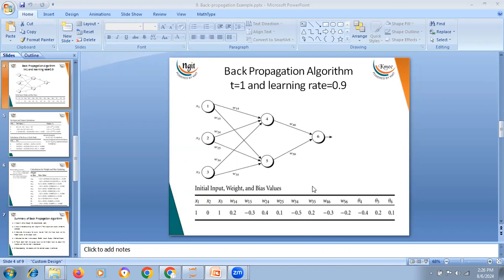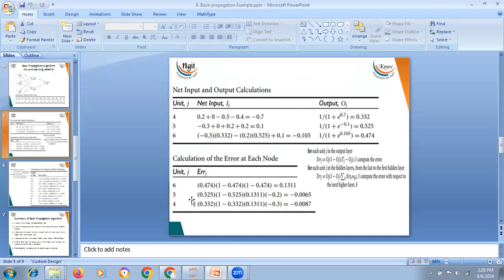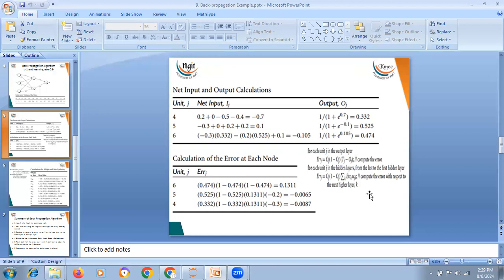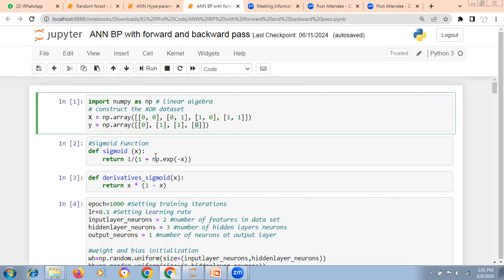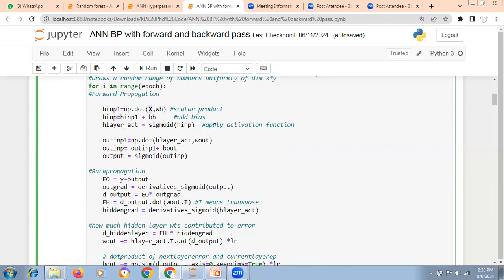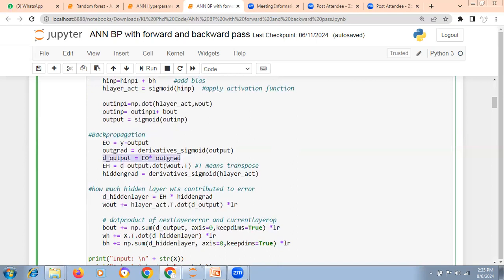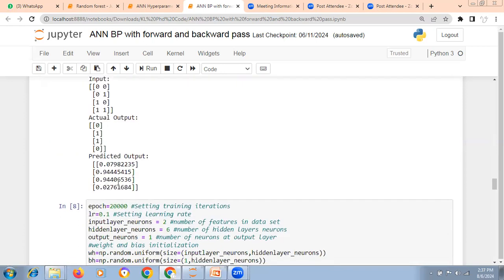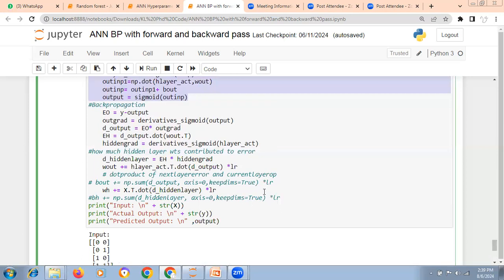AML LAB 3 ANN fw pass and bw pass